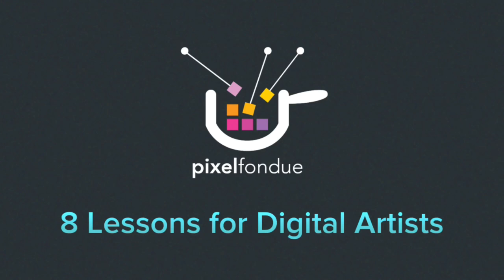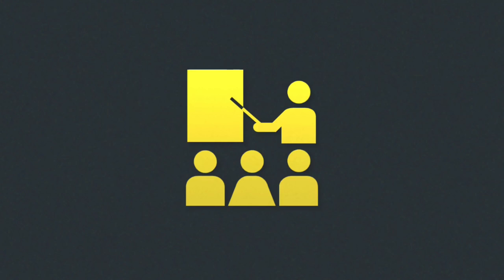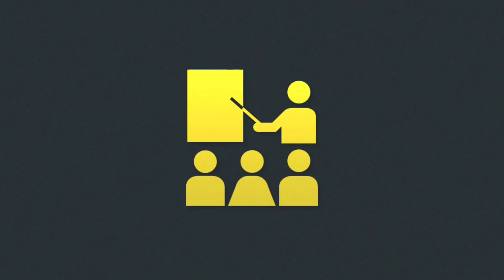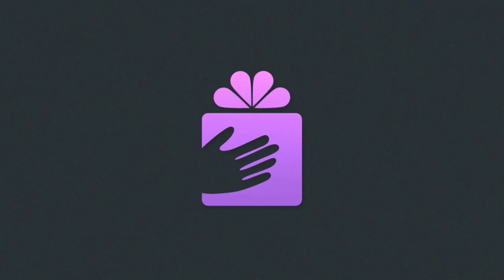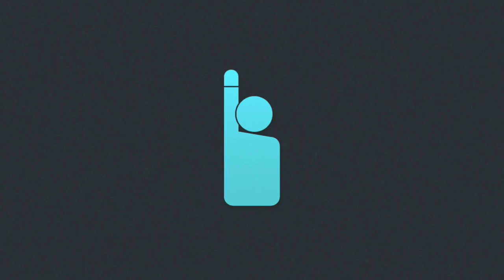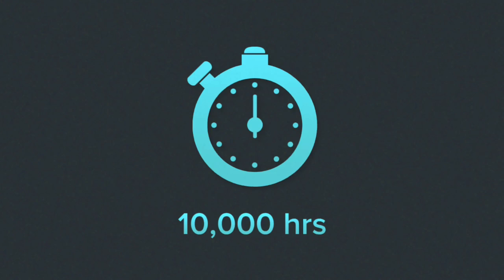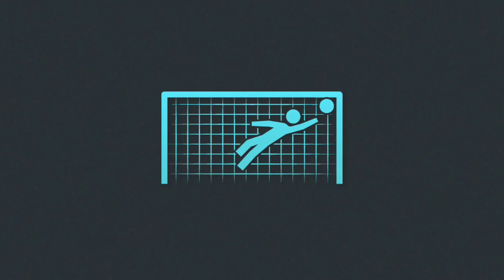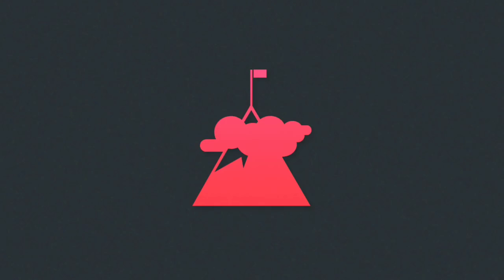8 Lessons for Digital Artists (Part 1 of 8)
This is part 1 of 8 of 8 Lessons for Digital Artists. General learnt lessons and tips to grow as an artist and as a business. Lesson 1,